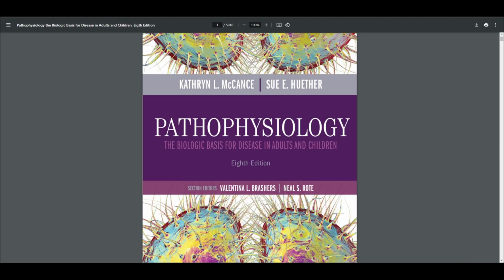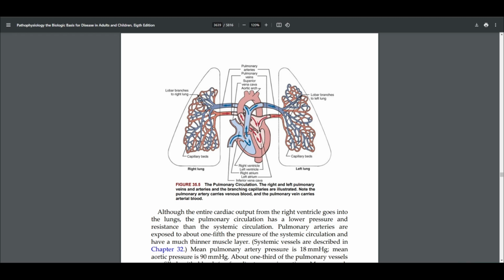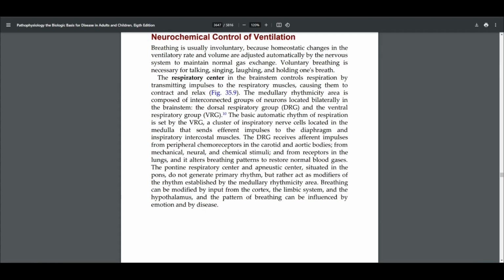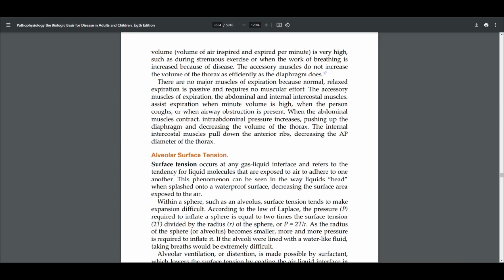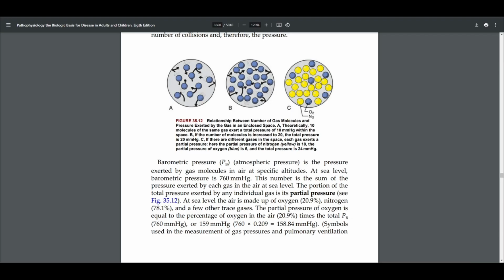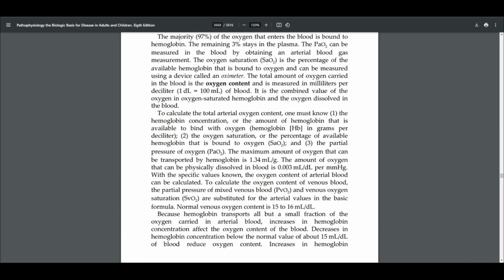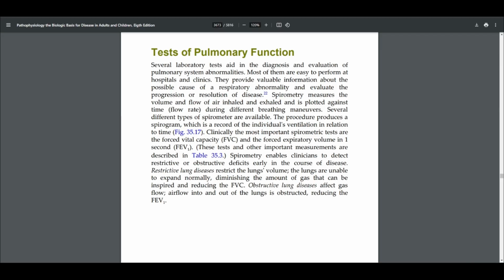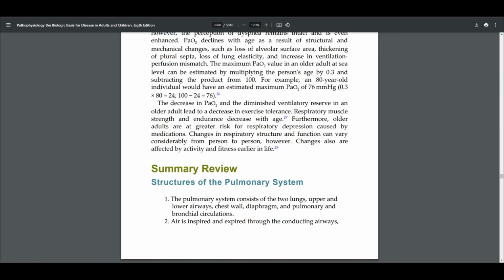Pathophysiology - The Biologic Basis for Disease in Adults and Children - Chapter 35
CHAPTER 35 Structure and Function of the Pulmonary System

CHAPTER OUTLINE
Structures of the Pulmonary System, 1143
Conducting Airways, 1143
Gas-Exchange Airways, 1146
Pulmonary and Bronchial Circulation, 1147
Chest Wall and Pleura, 1149
Functions of the Pulmonary System, 1150
Ventilation, 1150
Gas Transport, 1154
Tests of Pulmonary Function, 1158
AGING and the Pulmonary System, 1159